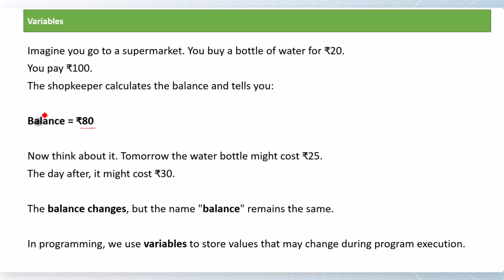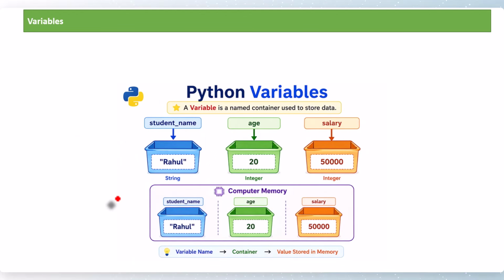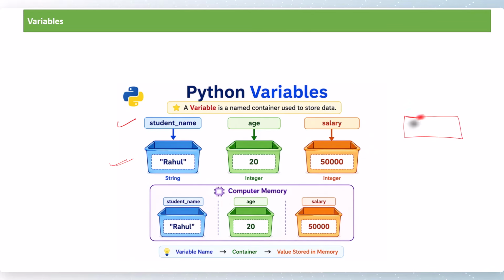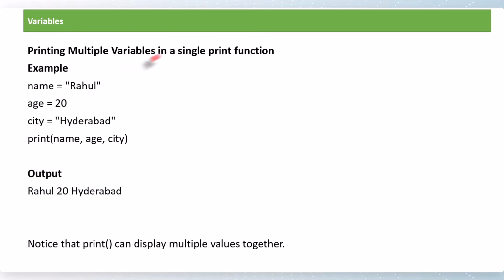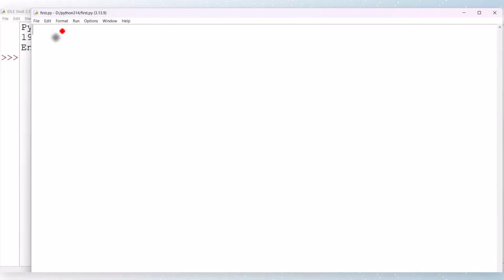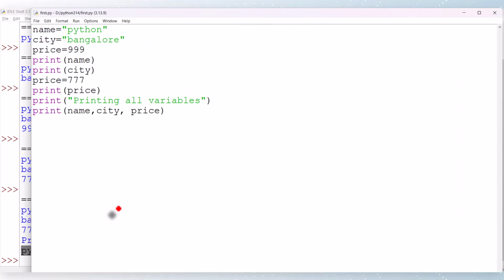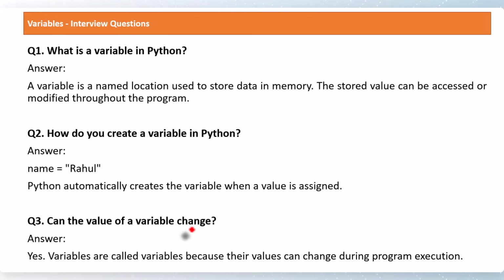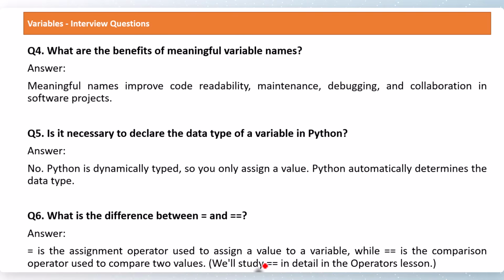Lesson 014 | Python Programming | Variables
Get lifetime access to:

📑 Presentation Slides
💻 Coding Exercises
📝 Assignments
❓ Practice Questions
💼 Industry Interview Questions
🚀 Mini Projects
🎯 Capstone Projects

In this lesson, you'll learn how variables work in Python through practical, real-world examples. You'll create variables, store different types of values, modify them, and understand industry best practices for naming variables. By the end of this lesson, you'll be comfortable using variables in your own Python programs. The lesson also includes 6 industry-focused interview questions and answers to strengthen your programming fundamentals.